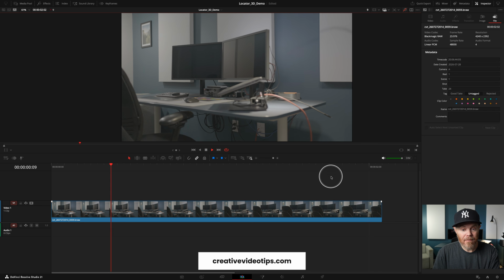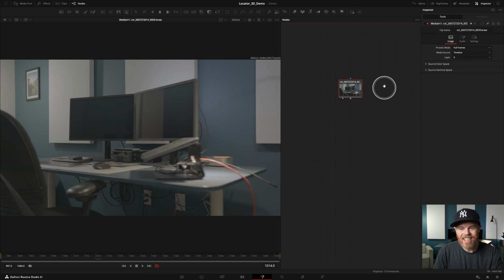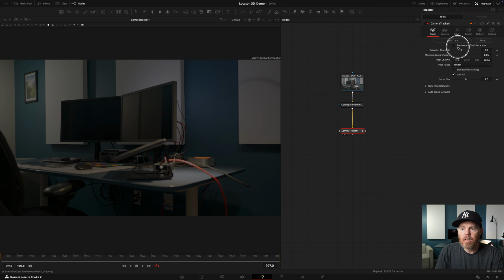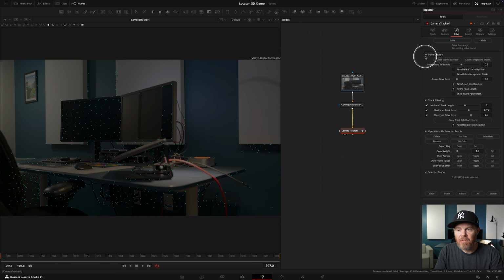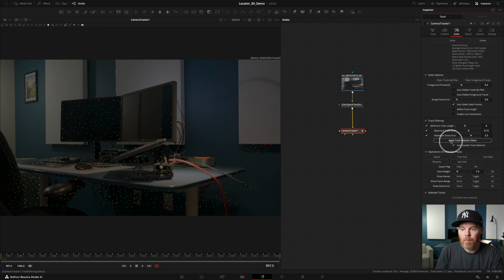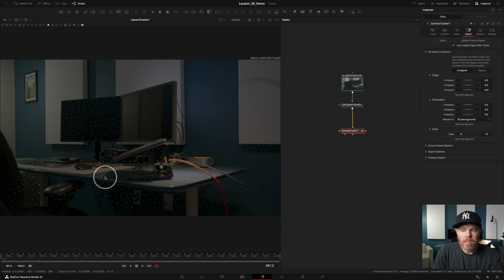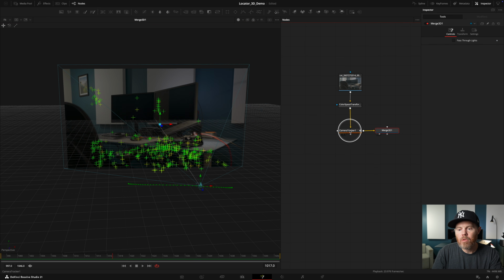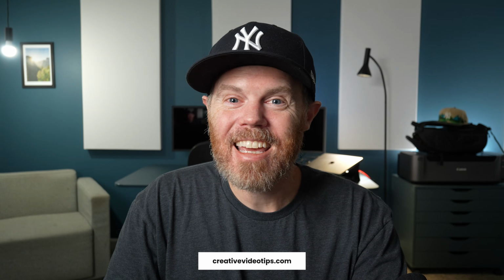Lesson 1 - Fusion Camera Tracking (Find a Point)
Learn how to use the DaVinci Resolve Fusion camera tracker to do screen replacements using Locator 3D in this FREE Resolve course.

00:00 - Resolve Fusion Camera Tracking
01:01 - Locate Camera and Lens Information
01:55 - Tracking Color Space
02:49 - Camera Tracker Track Tab
03:58 - Camera Solve Tab
05:55 - Export Scene